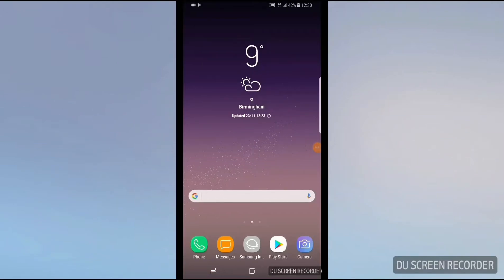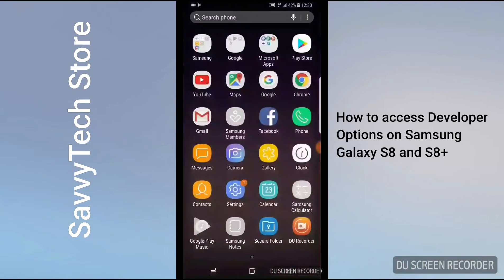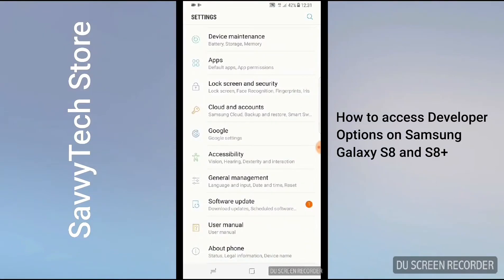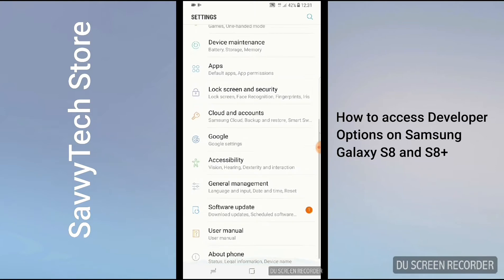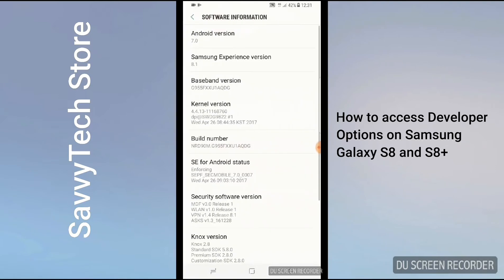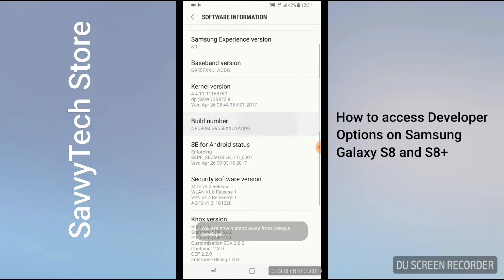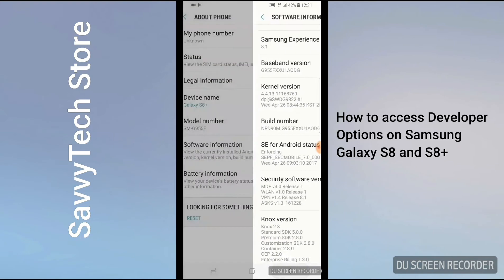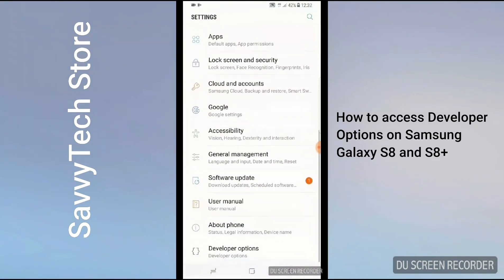How to enable and access Developer Options on Samsung Galaxy S8 and S8+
First up, you'll need to enable the hidden "Developer options" menu on your Galaxy S8. To do that, head to the About Phone menu in Settings, then find the "Build number" entry and tap on it seven times. Once you've done that, you'll see a toast message that says "Developer mode has been turned on.